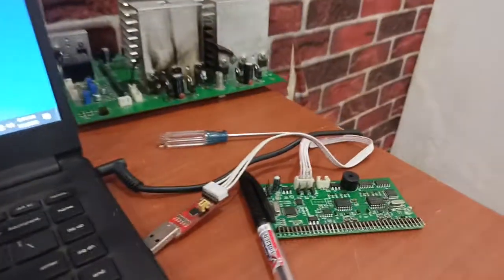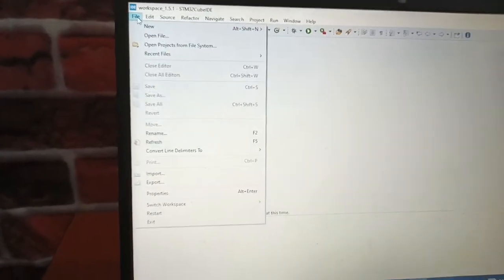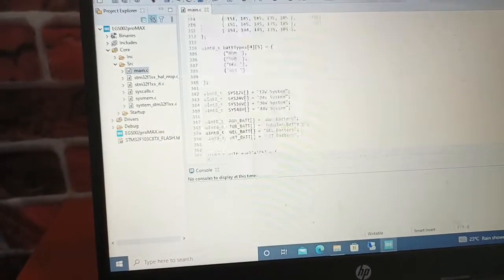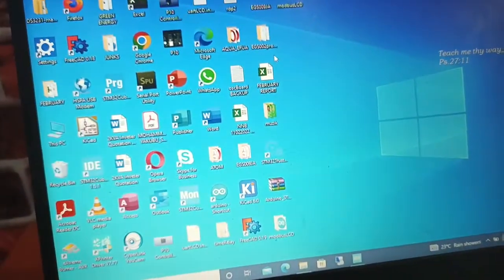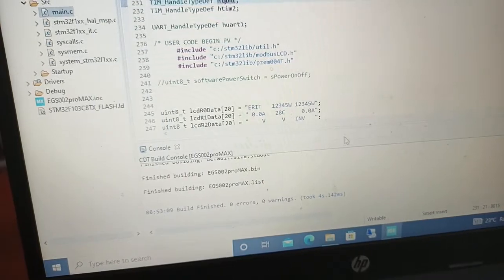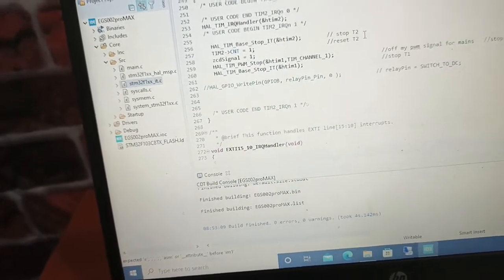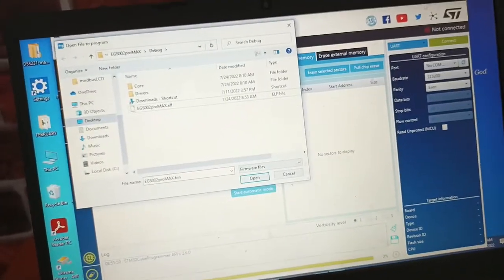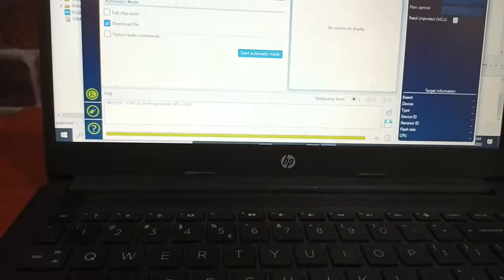EGS002 proMAX C code